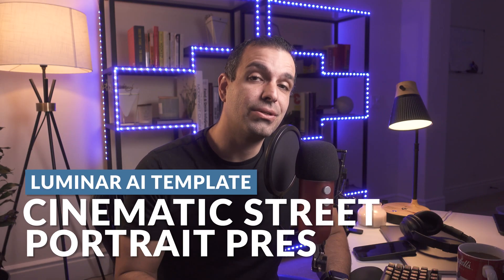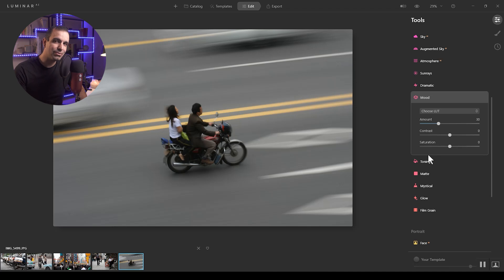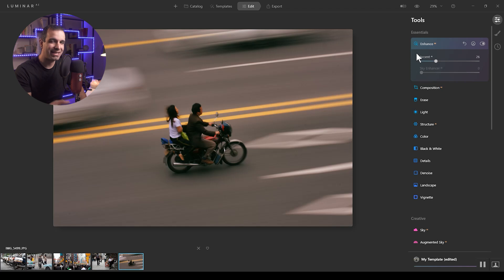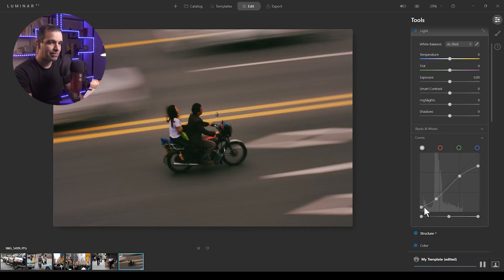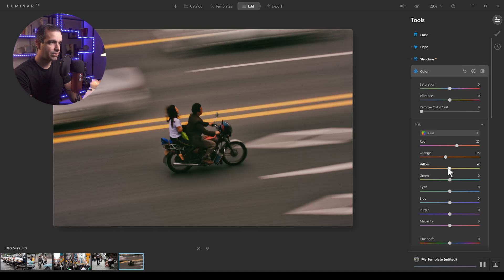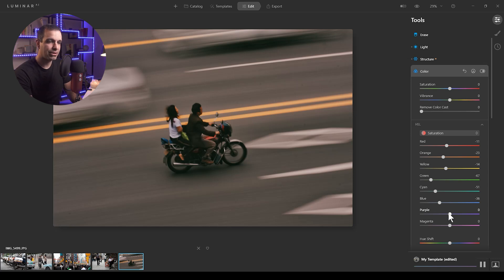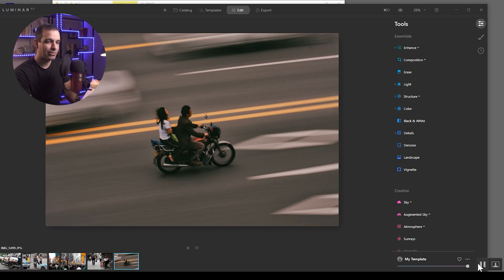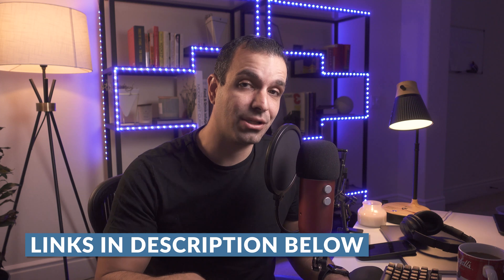Cinematic Street Portraits with Luminar AI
In this video, we’re going to use Luminar AI to walk through and create a street photography template, and then we’re going to batch process this series of images to create a cohesive look. To follow along during this tutorial, download the exercise files and get your copy of Luminar AI

Intro: 0:00 - 0:59
Step 1 - Select a Template: 1:00 - 1:34
Step 2 - Modify LUT: 1:35 - 2:42
Step 3 - AI Editing: 2:43 - 3:12
Step 4 - Base Editing & Tweaks: 3:13 - 8:18
Step 5 - Save New Template: 8:19 - 9:59
Outro: 10:00 - 10:22